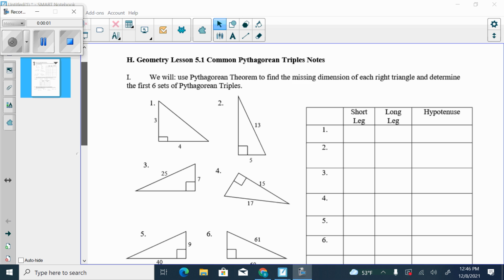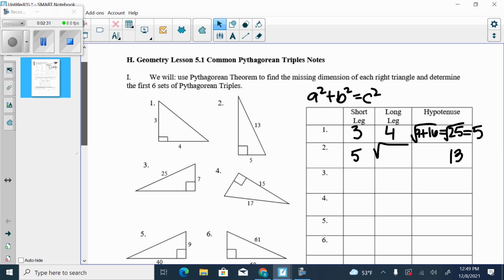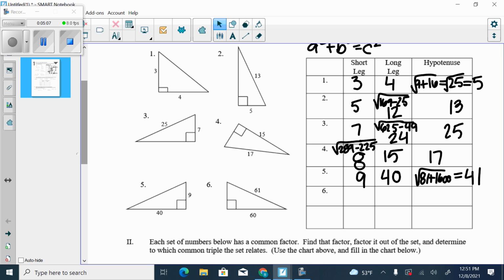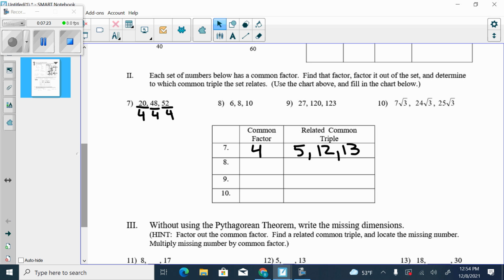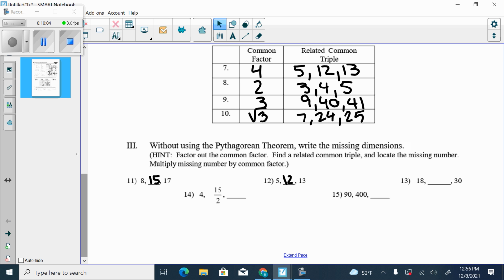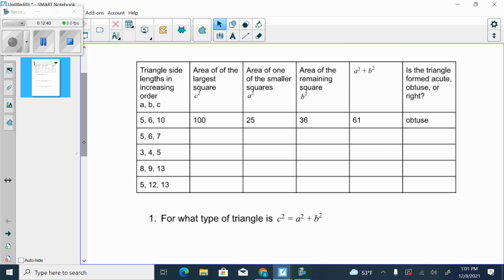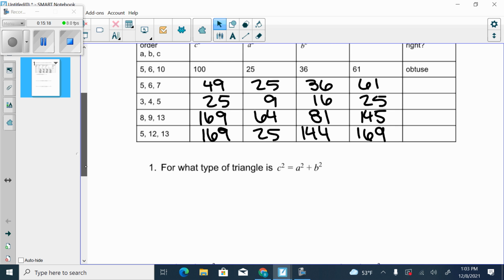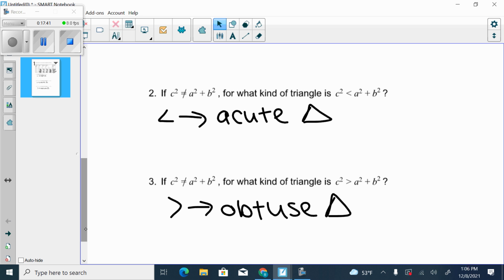Lesson 5.1 Pythagorean Theorem and the Converse